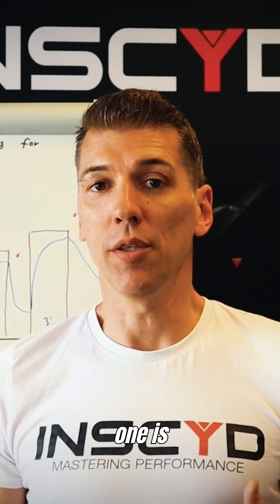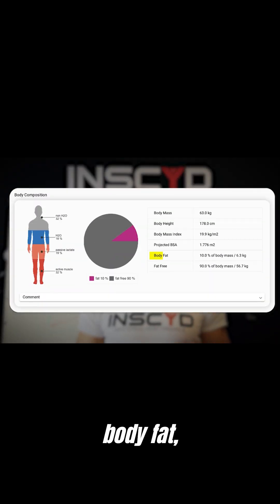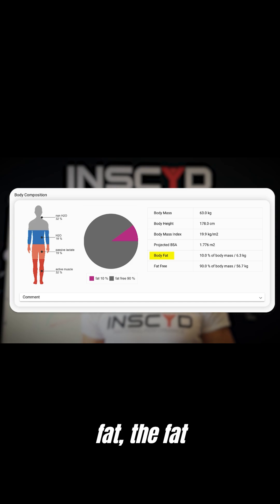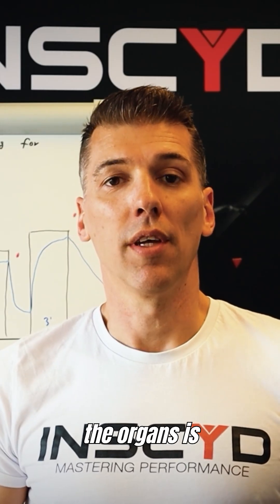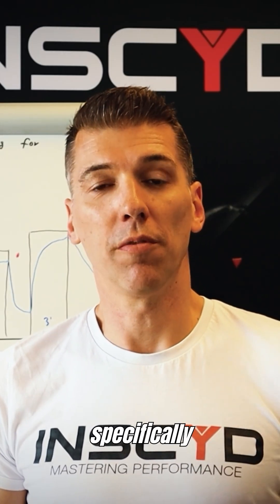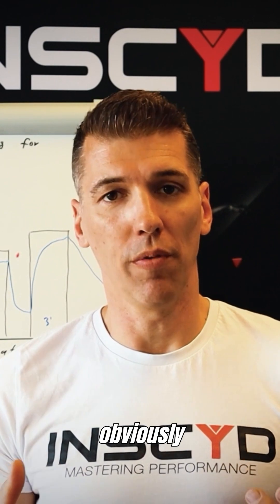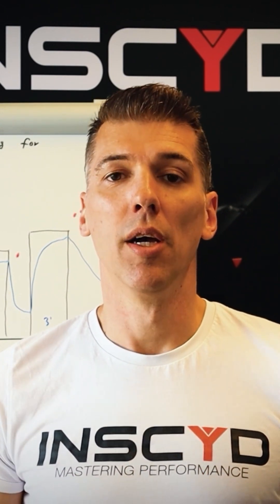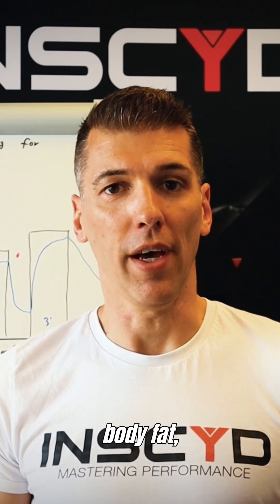This $200 Device Beats a DEXA Scan for Body Fat Accuracy!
Want a reliable way to track your body composition at home? This $200 device delivers DEXA-level accuracy and is already used by Olympic teams! 🔥

In this short, we break down:

Why visceral fat matters 🧠
The best tool for analyzing body fat and BMI 🧴
How elite athletes use it for metabolic flexibility 💪